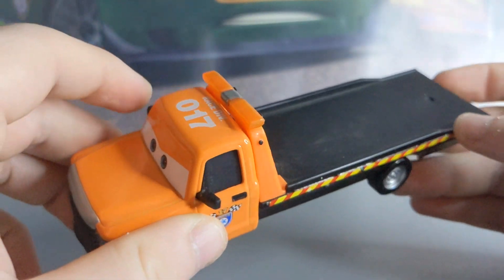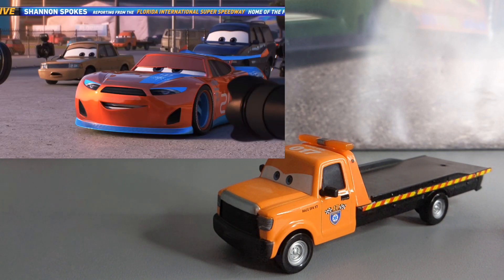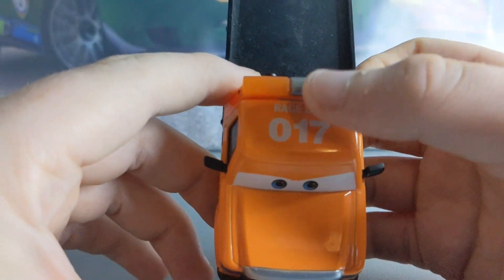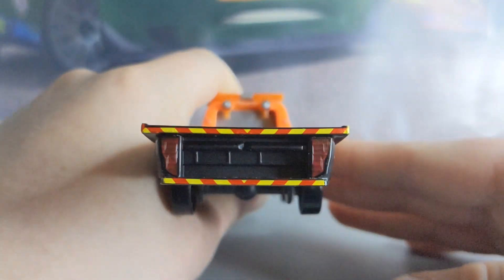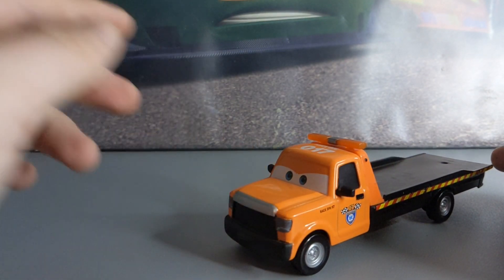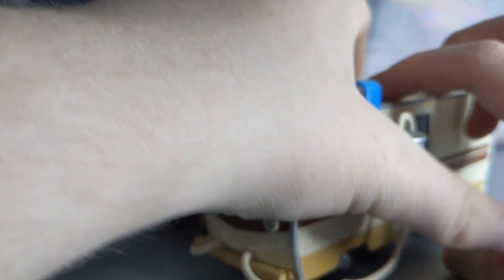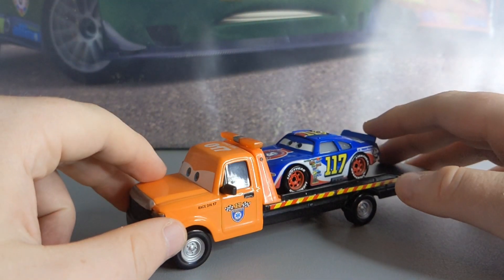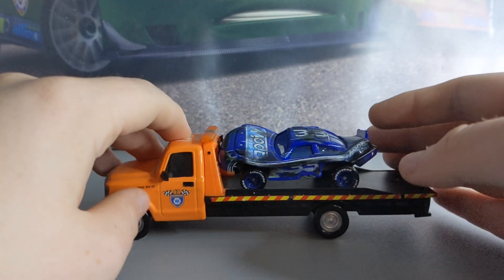Mattel Disney Pixar Cars Diecast Stu Scattershields 2017 Forgotten Cars Ep31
Hello everyone today is episode 31 of Forgotten Cars and today I will be taking a closer look at Stu Scattershields from the 2017 Disney Pixar Cars 3 Deluxe Mainline.